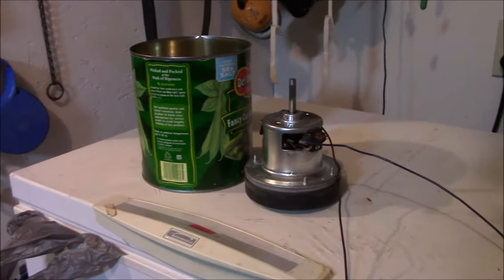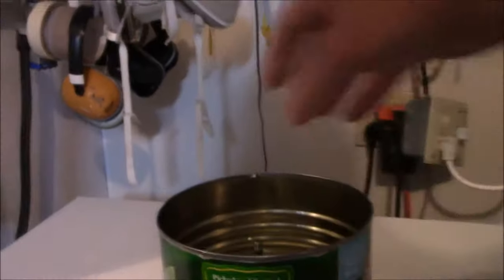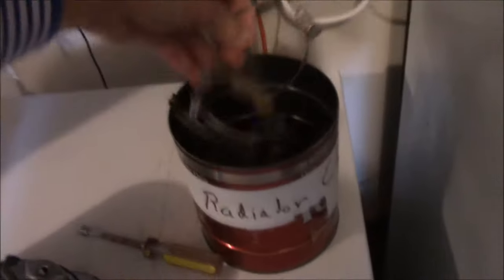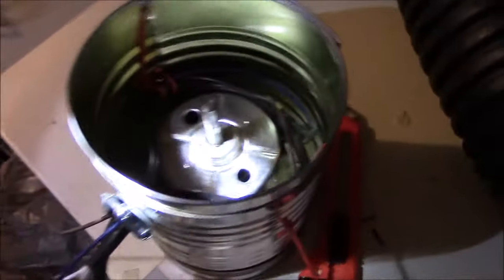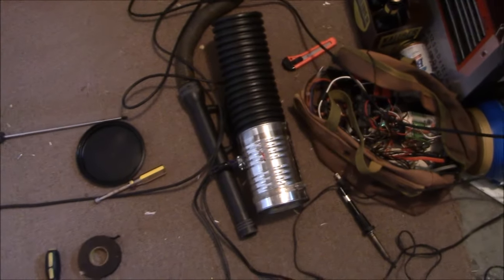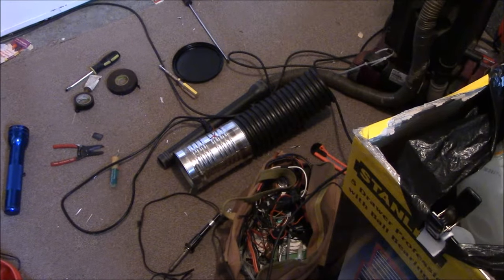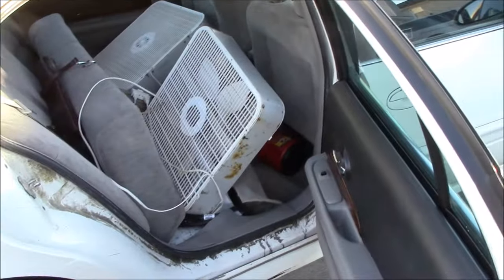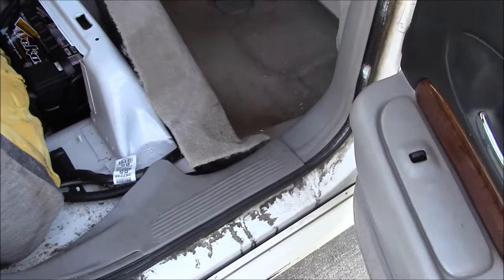How to make a blower out of a vacuum cleaner motor and fan.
This video shows how to make a blower to reach into smaller spaces needing drying.